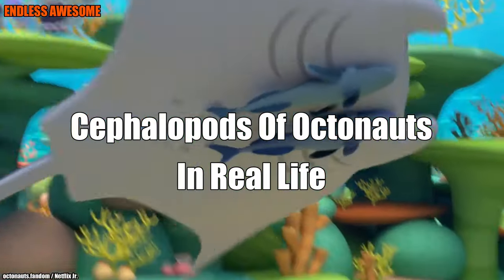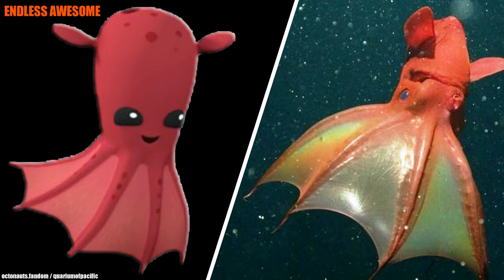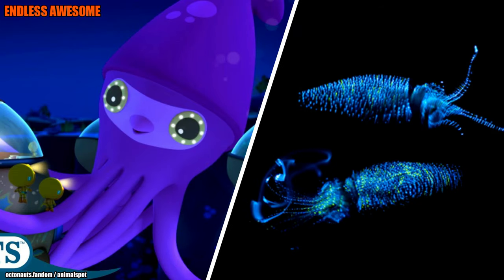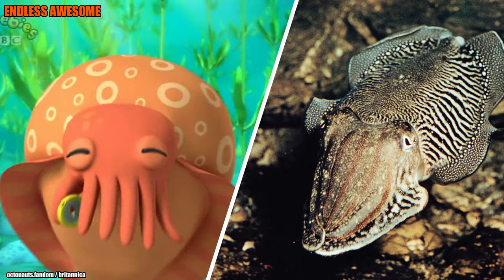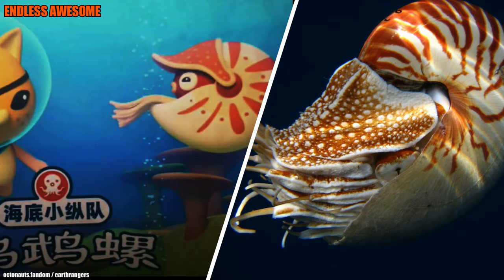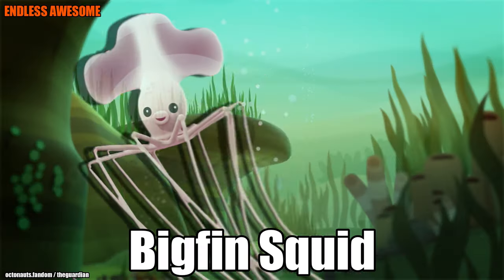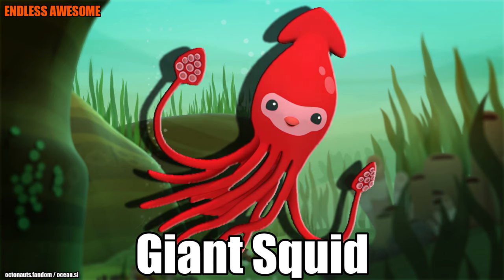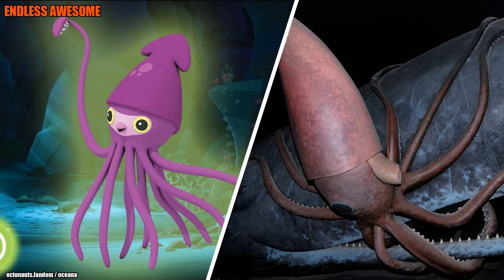Cephalopods Of Octonauts In Real Life